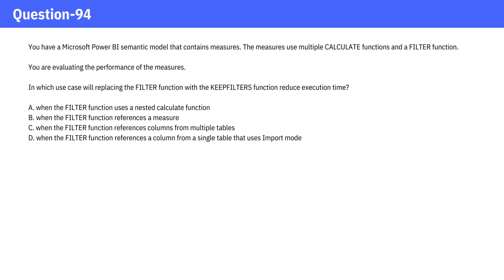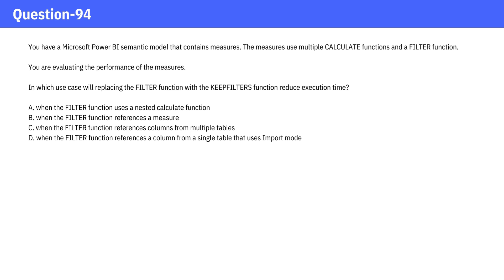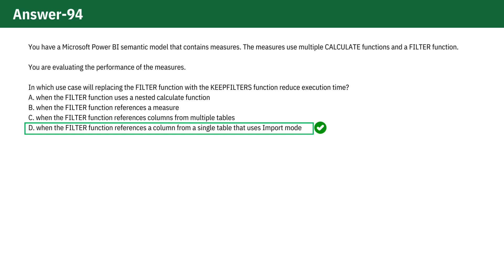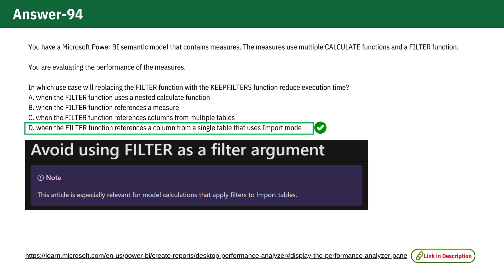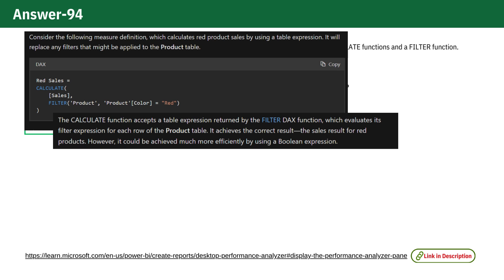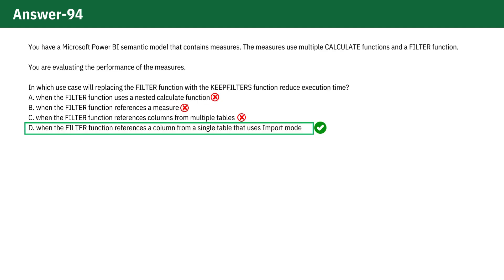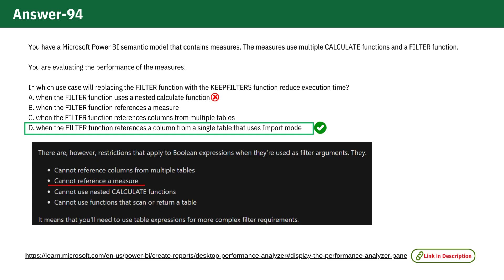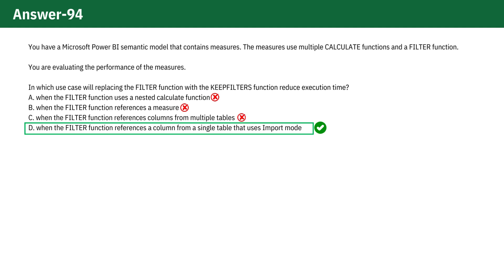DP-600 | Microsoft Fabric Analytics Engineer Associate Exam | Question-94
Question 94